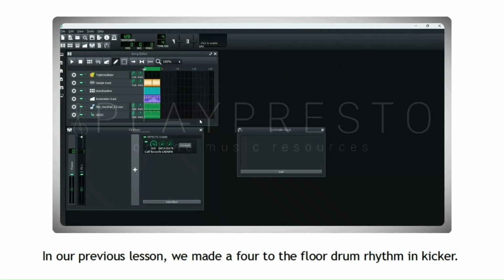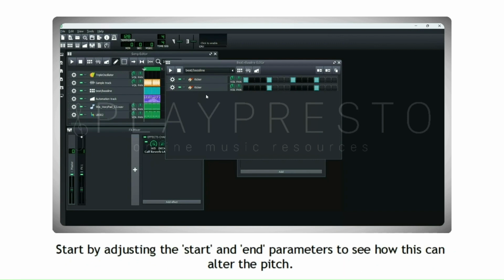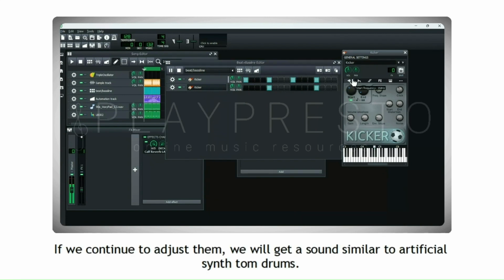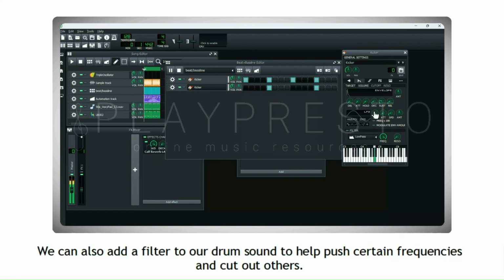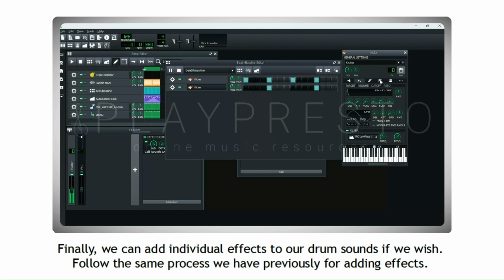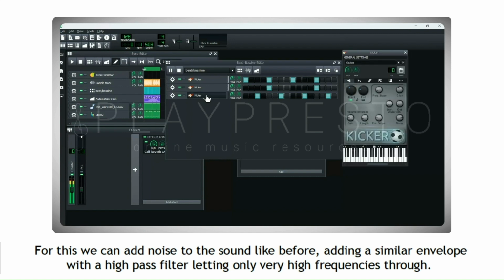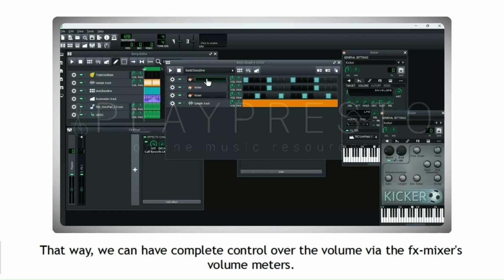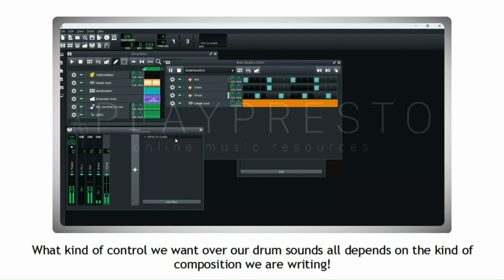LMMS for Beginners - Lesson 9, Adding More Drum Parts in Kicker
In this lesson, we will look at how to add more drum parts in our drum machine 'kicker'.

LMMS is free software! Need a copy of LMMS?